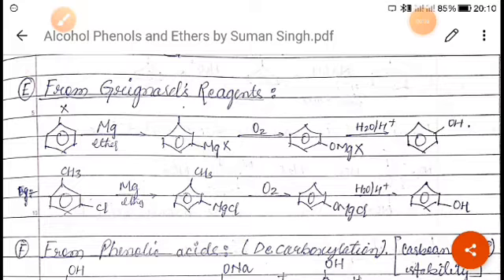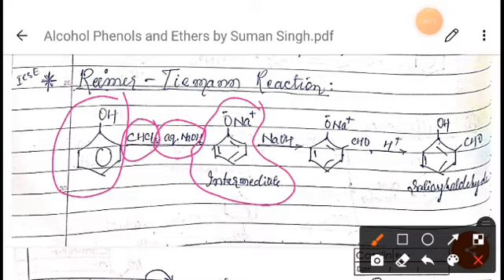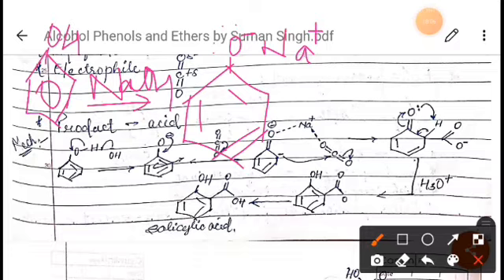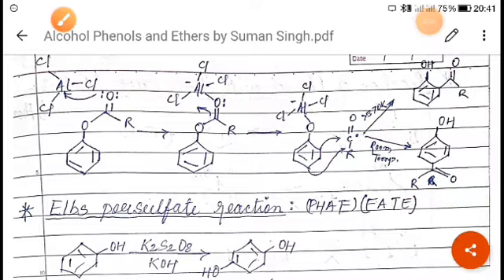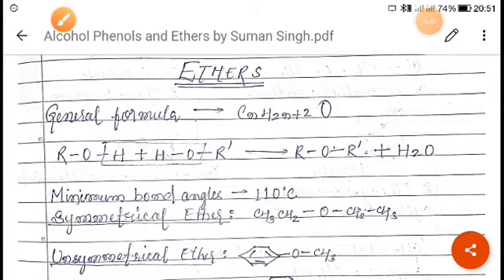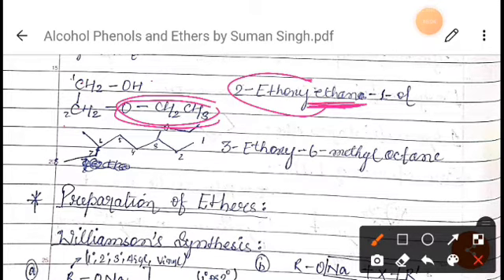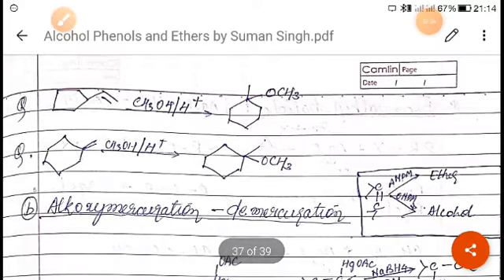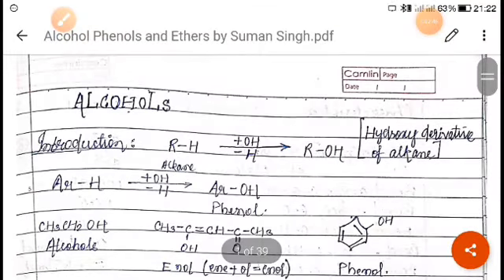Alcohol Phenols and Ethers L-6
Here we have discussed about the preparation and properties of Phenols and Ethers.